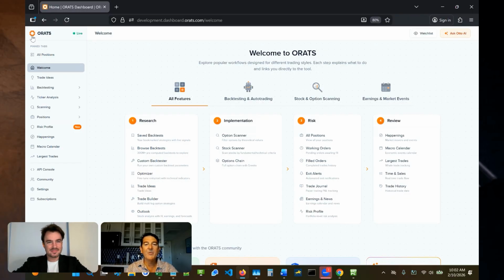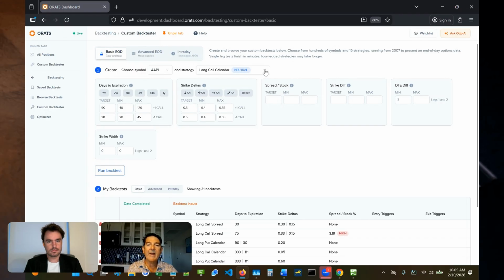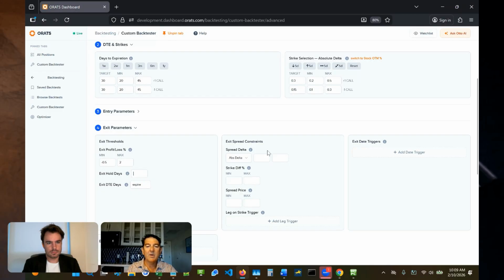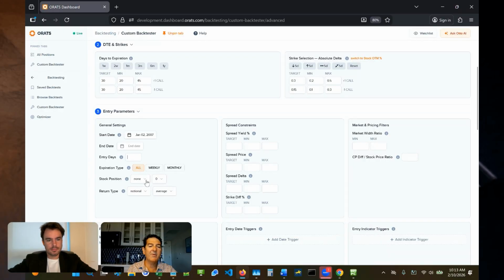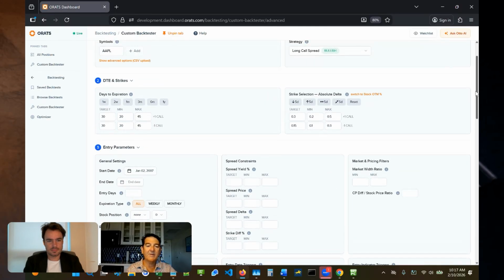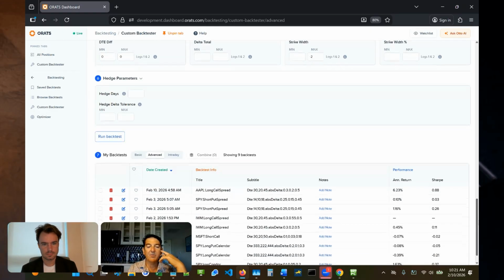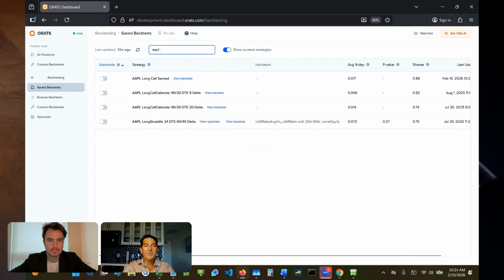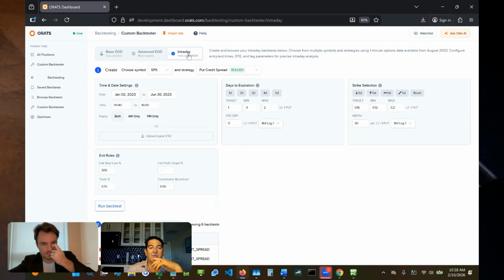Backtesting a Trade | ORATS Driven By Data Ep. 118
00:00 Intro
01:00 Backtesting within the ORATS workflow
02:10 Basic custom backtester overview
03:40 Strategy structure, strikes, and deltas
06:10 Moving from basic to advanced backtesting
07:30 Exit parameters and profit and loss logic
10:00 Entry timing and overlapping trades
12:00 Return types, margin, and notional assumptions
14:30 Trade logs and performance interpretation
16:00 Market width and liquidity constraints
18:20 Debugging backtests and monthly returns
20:00 Optimizer and indicator triggers overview
22:40 Saving backtests and scanning for trades
23:40 Autotrading and forward testing
25:20 Uploading custom entry and exit dates
26:40 Downloading trade data and analysis
27:40 Upcoming intraday backtesting and next steps